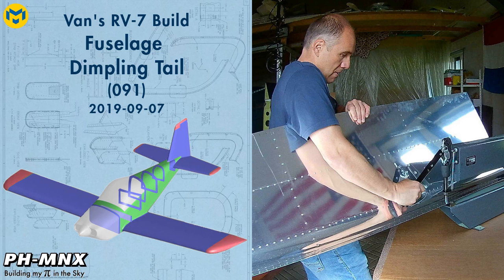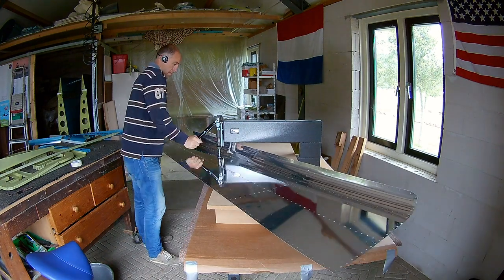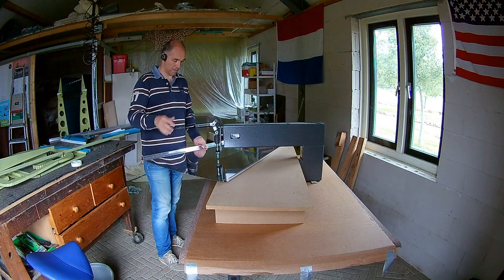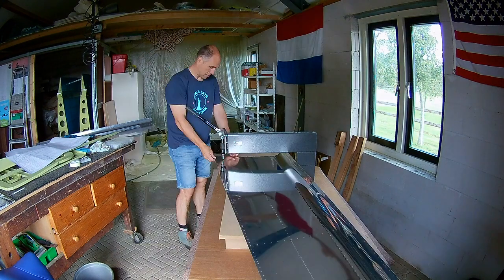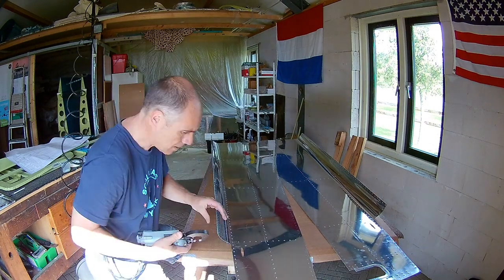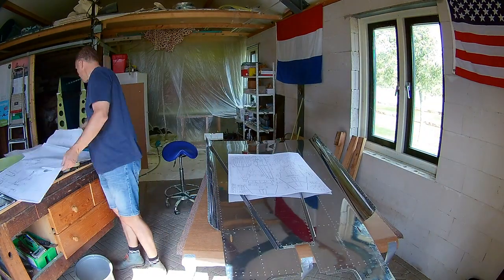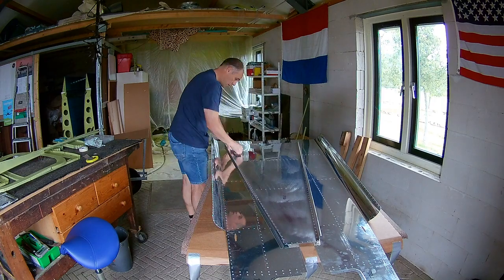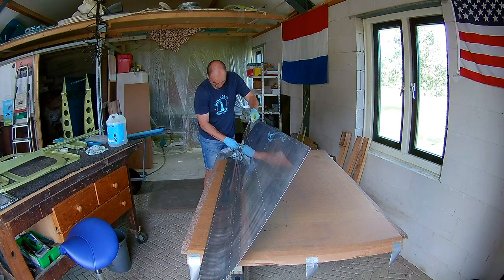Van's RV-7 Build Fuselage Dimpling Tail (091)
Van's Builder ID: 74668
NVAV member: 1084
NVAV Project: 375